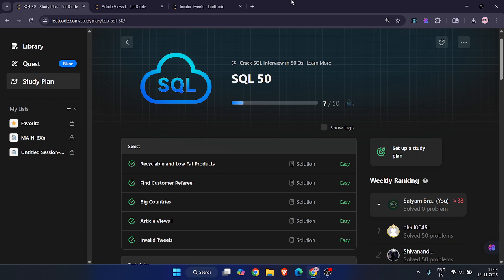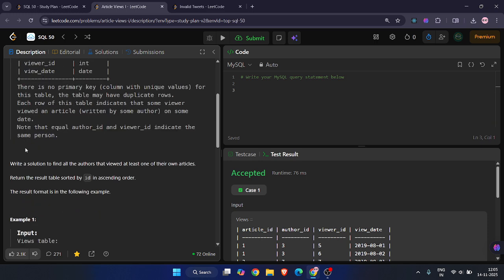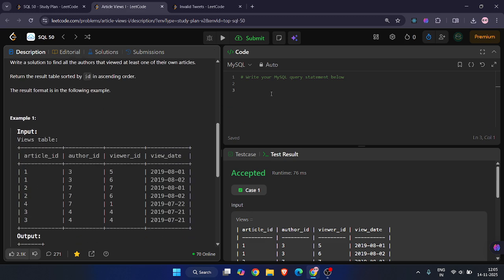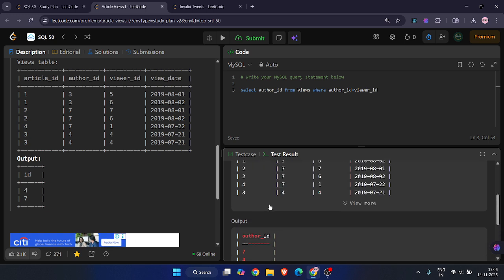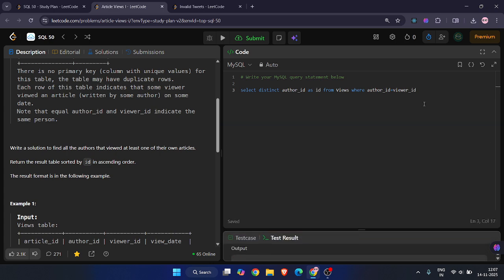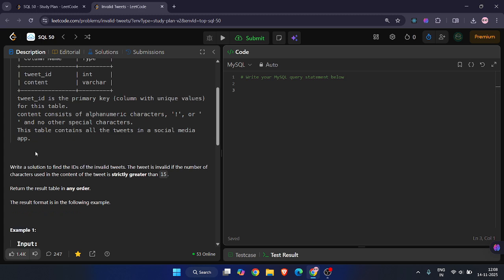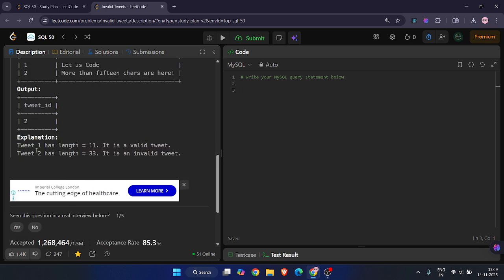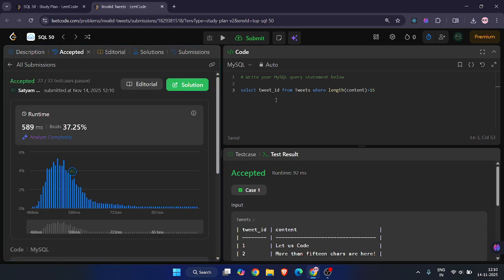LeetCode SQL Sheet – Ep 4 | Article Views | Invalid Tweets| Learn SQL with Me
Practice SQL with this beginner-friendly tutorial!
In today’s video, we solve two important SQL interview questions from the SQL 50 LeetCode Sheet:
✔ Article Views
✔ Invalid Tweets

These problems help you build a strong foundation in SELECT queries, filtering, conditions, and real-world data scenarios. Whether you're preparing for FAANG interviews, SQL tests, database roles, or simply improving your SQL knowledge—this video is perfect for you.

🔍 What you will learn in this video:

* How to write clean and efficient SELECT queries
* Understanding WHERE conditions
* Working with constraints
* Thinking like an interviewer

🎓 Who should watch this:

* Freshers preparing for tech interviews
* Developers improving SQL skills
* Anyone working with databases (MySQL, PostgreSQL, SQL Server)

👉 Learn SQL from scratch through practical examples and interview-style questions.

💬 Try solving the questions before watching!
Comment your answers below — let’s grow together.